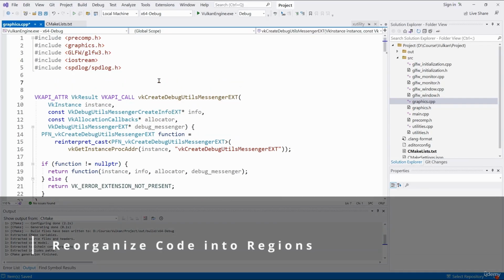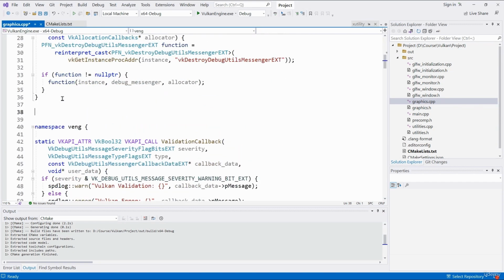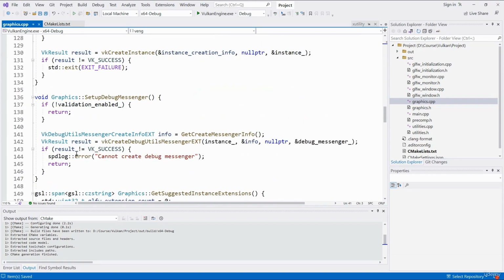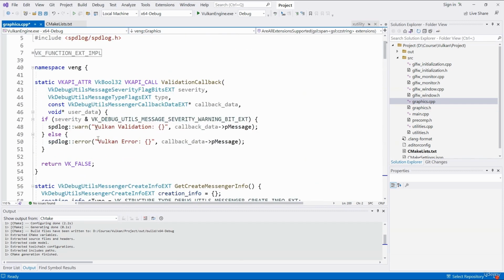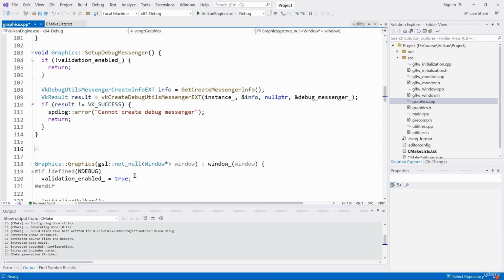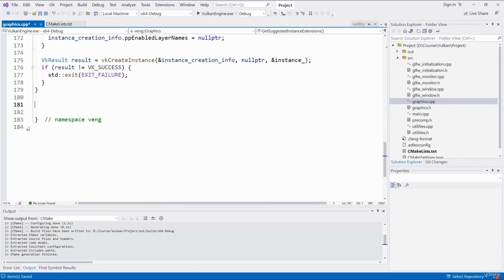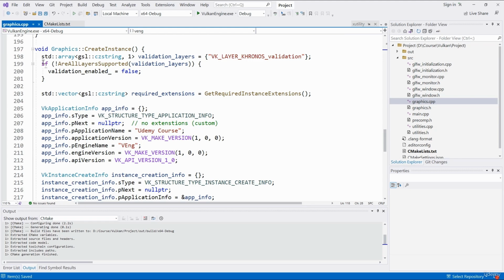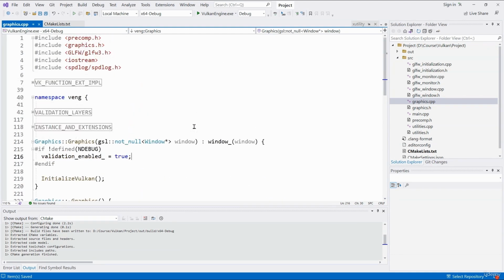42 Reorganize Code Into Regions